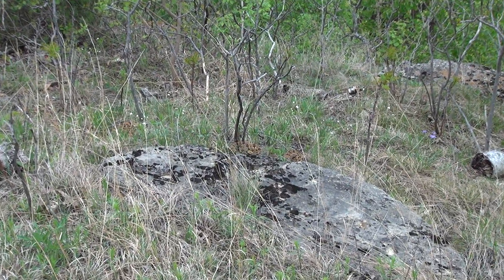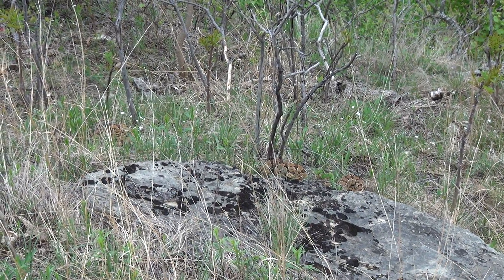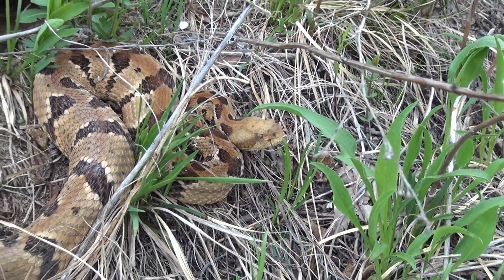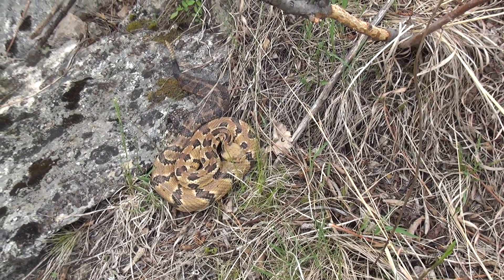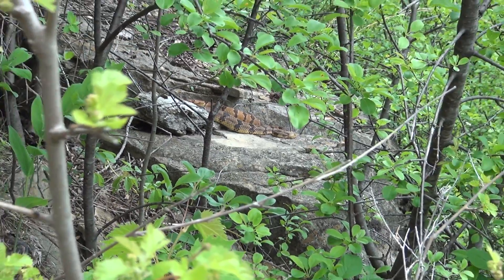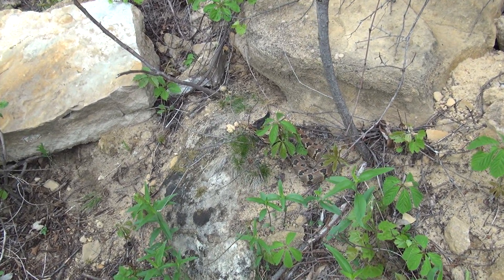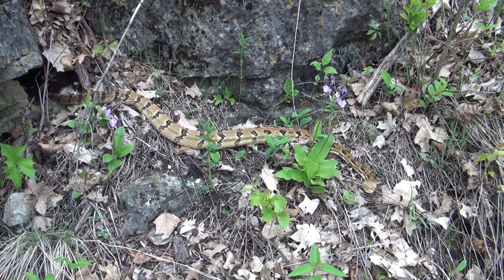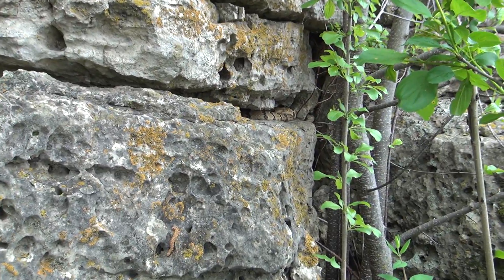Field Herping the Midwest: Episode 2 - Wisconsin Timber Rattlesnake (Crotalus horridus)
Southwest Wisconsin spring 2015. Timber rattlesnakes filmed in the wild during their annual spring emergence. Matt found 15 individuals on this overcast cooler day.